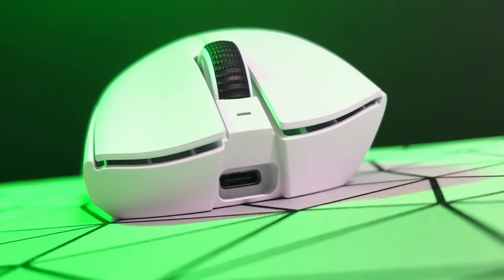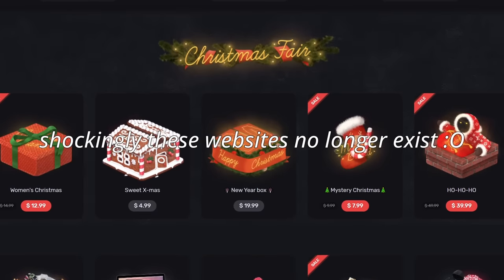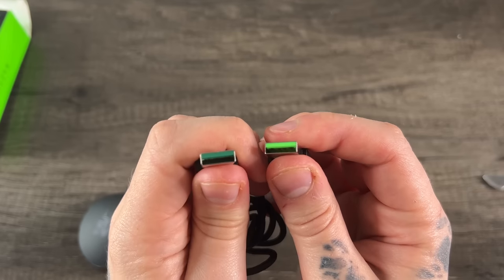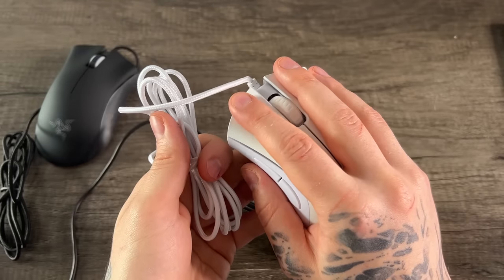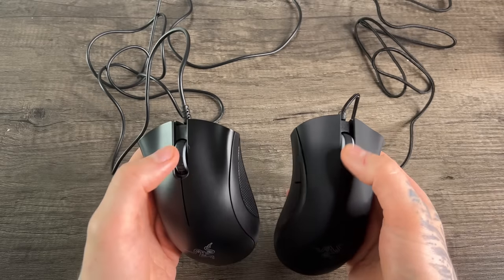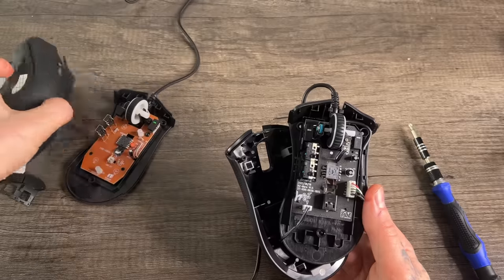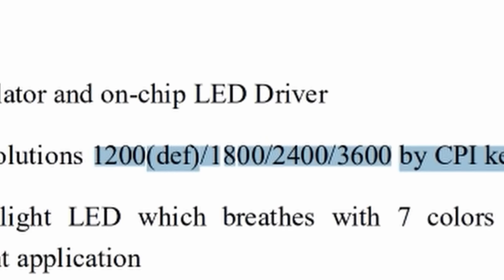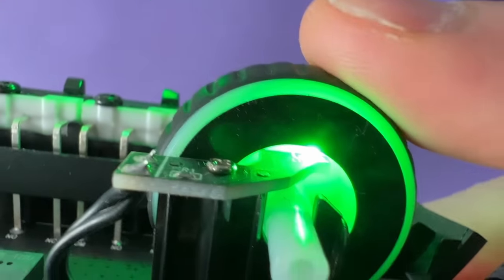I bought a FAKE Razer mouse from Wish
I bought a Razer mouse on Wish.com. Was it fake? It's hard to tell, but...

(Amazon aff)

(Amazon aff)